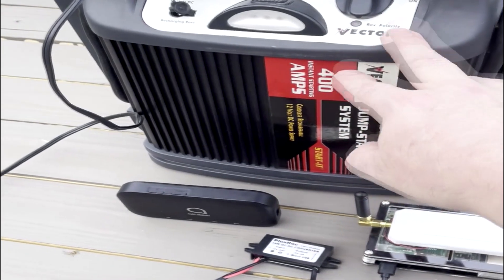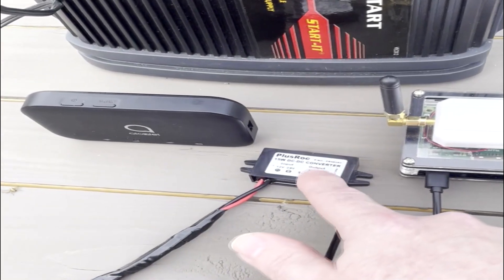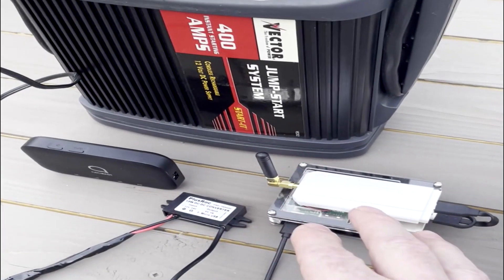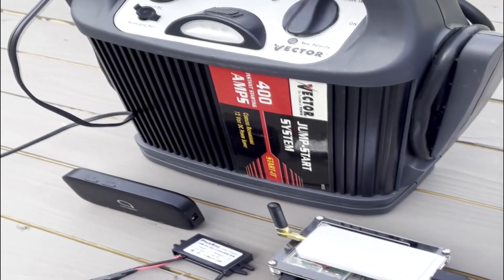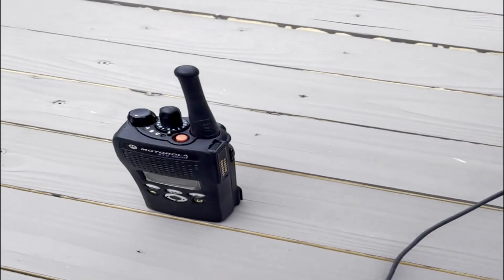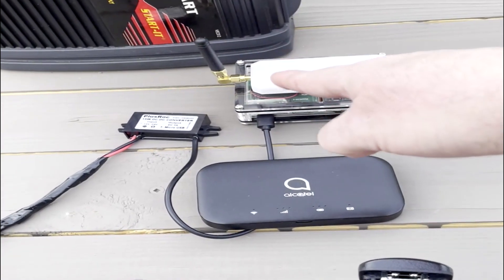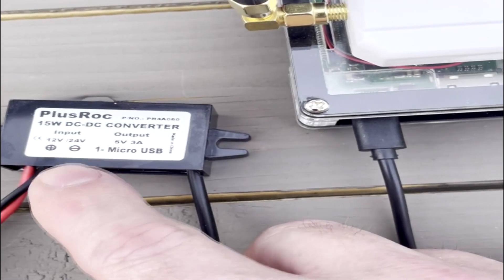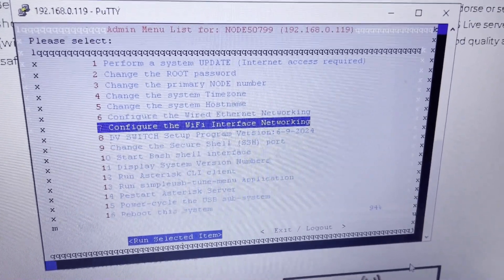RASPBERRY PI NODE WIRELESS SETUP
This video discusses how to setup wireless for a GMRS Live Node using a Rasperry Pi

Part List:
Plus Rock 15-watt DC Converter- P/N- PR4A060
Vector- VEC012 400 AMP JUMP START SYSTEM
ALCATEL 4G CELLULAR HOTSPOT